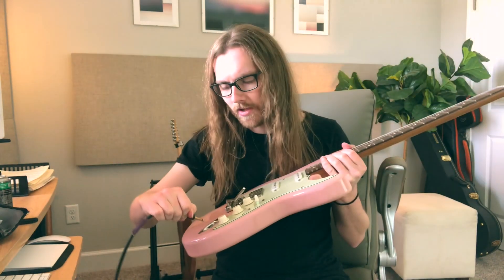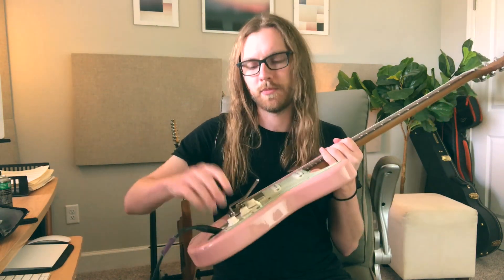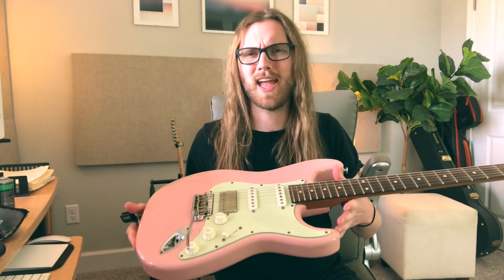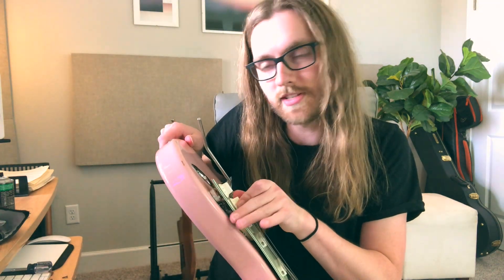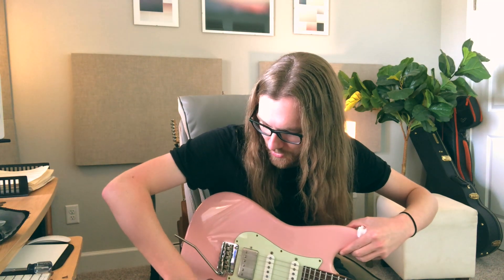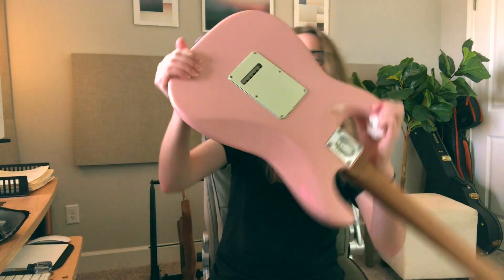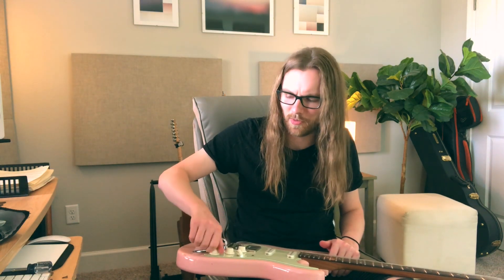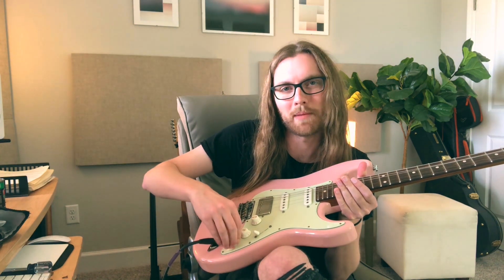YOUR GUITAR ISNT BROKEN! How to Fix Scratchy Volume and Tone Knobs!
Total DIY about how to fix that nasty, grotesque, scratchy noise that makes us think we need a new guitar.

Deoxit F5 Fader Lube